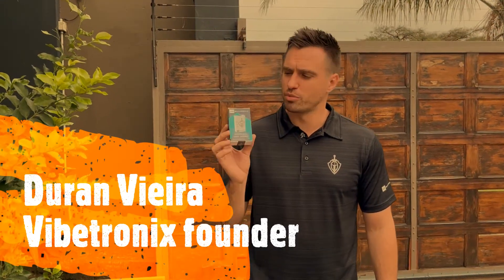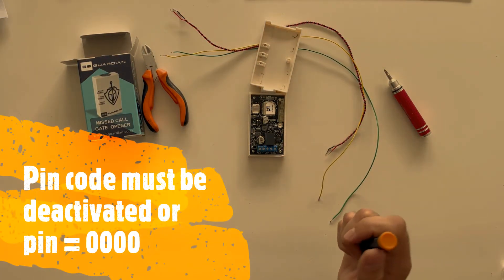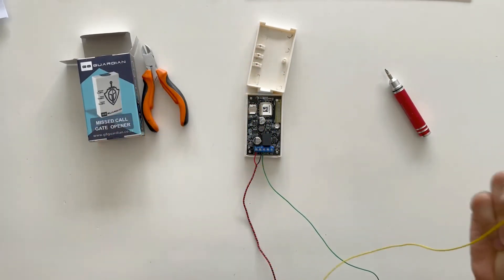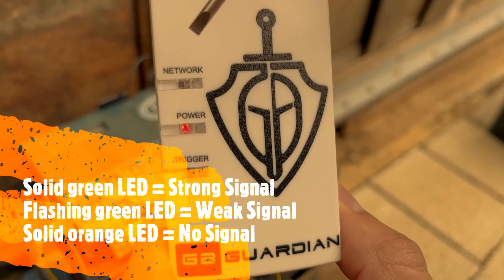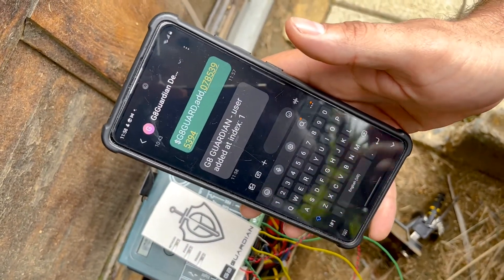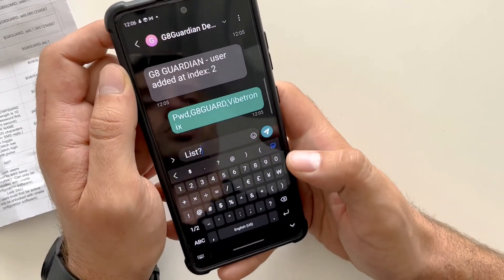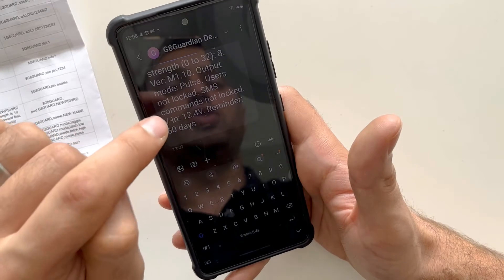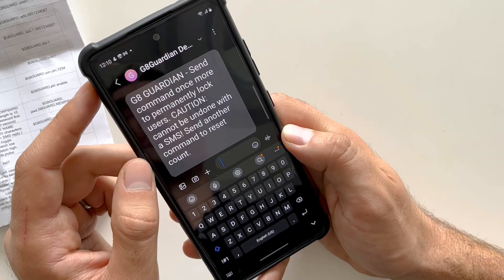G8Guardian installation and programming video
How to install a GSM gate opener on a Centurion D5 gate motor.